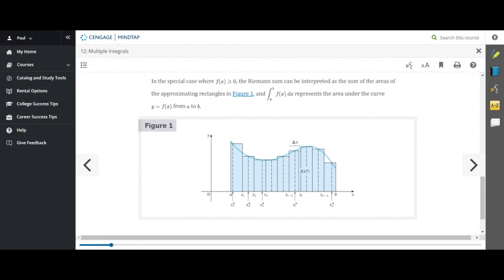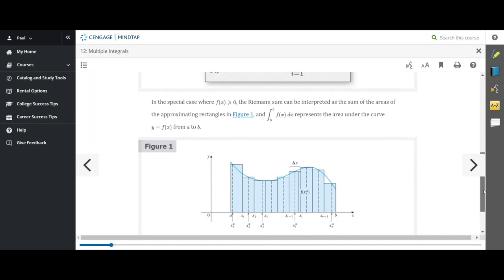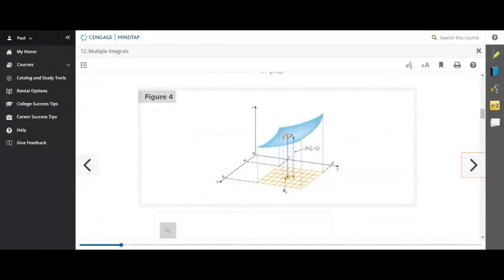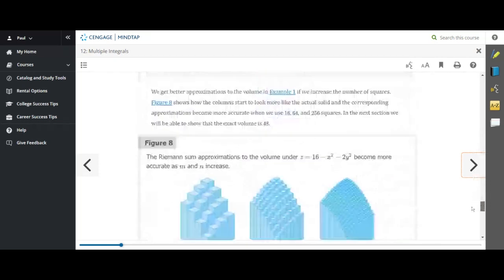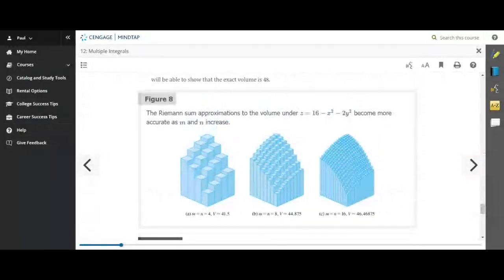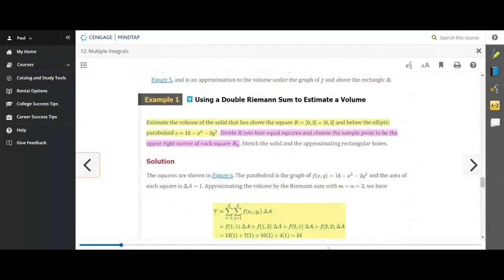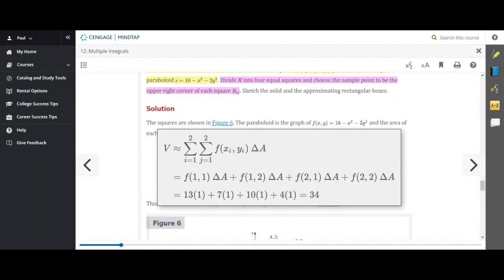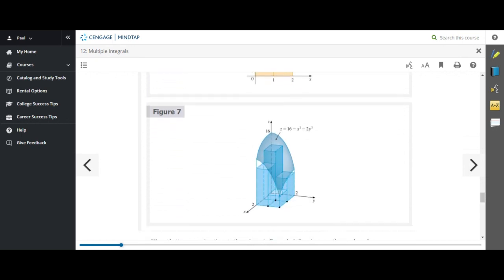MATH 280 CRN 40199 Section 12 1 Examples' Summer 2022